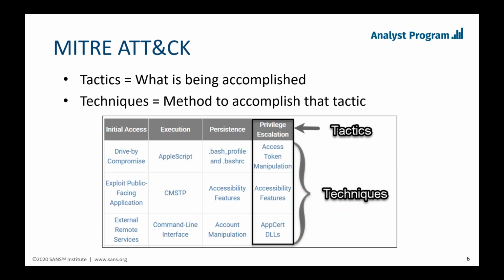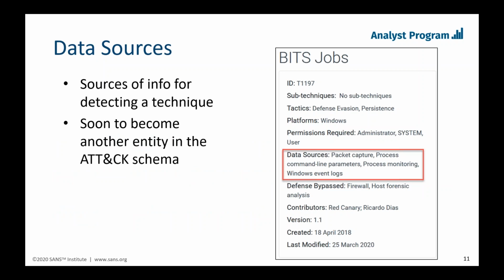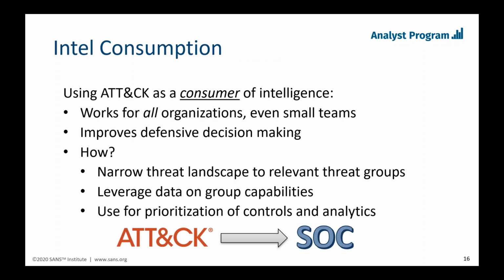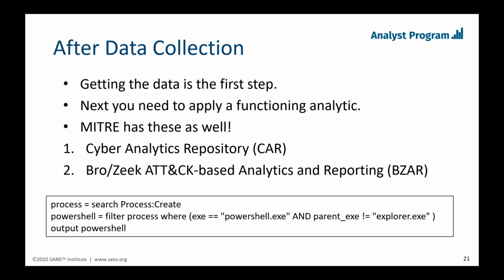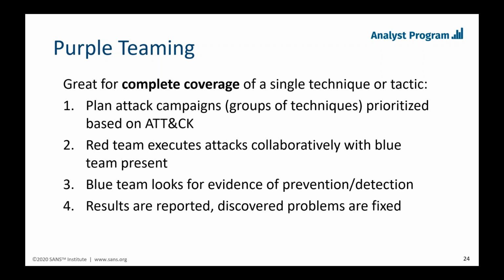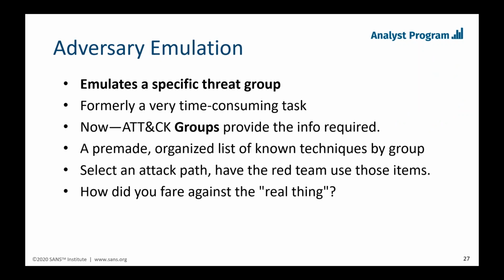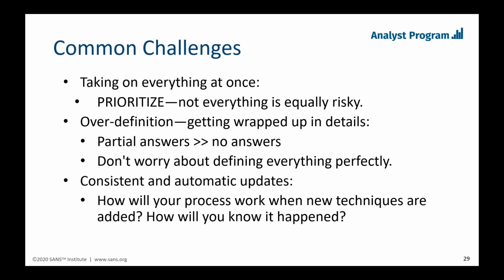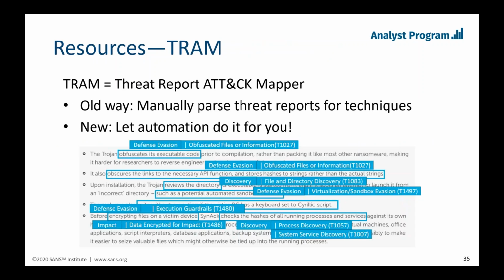Measuring and Improving Cyber Defense Using the MITRE ATT&CK Framework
Through the ATT&CK framework, MITRE has generated a gold mine of information about the most important tactics and techniques used by attackers and how the blue team can detect and prevent these actions. Blocking atomic attack indicators such as domain names and IP addresses might work in the short term, but understanding the higher-level tactics in ATT&CK helps the blue team identify and anticipate attacker activity at a higher level of abstraction, slowing attackers down and giving defenders a fighting chance.

Attendees at this webcast will learn:

-Why the framework is so important to security teams
-How the matrix is evolving
-What challenges users need to address to use the ATT&CK framework
-How to use ATT&CK to improve operations
-What best practices and tools are key to successfully using the framework

Speaker Bio
John Hubbard

John Hubbard is a certified SANS instructor and the author of two courses: SEC450: Blue Team Fundamentals: Security Operations and Analysis and SEC455: SIEM Design & Implementation. As a security operations center (SOC) consultant and speaker, John specializes in security operations, threat hunting, network security monitoring, SIEM design and defensive process optimization. His mission to improve blue teams led him to partner with SANS to help develop the next generation of defensive talent around the world.